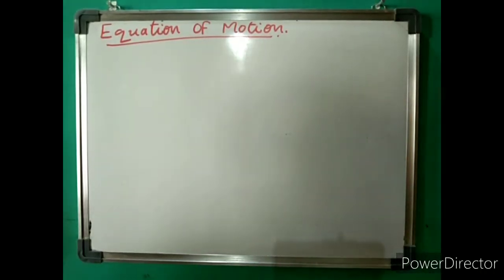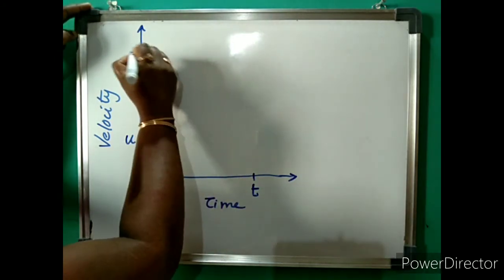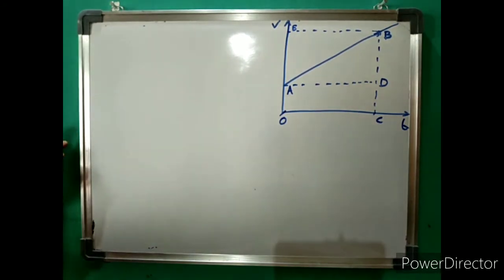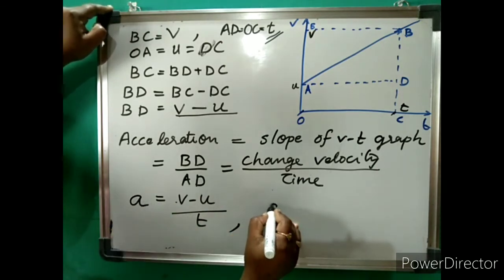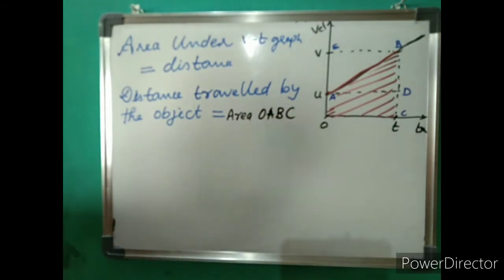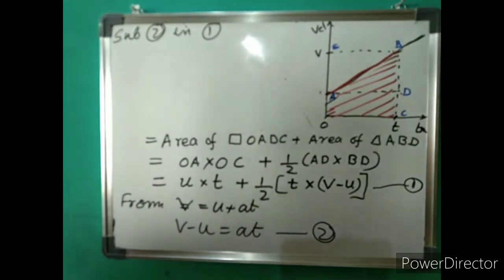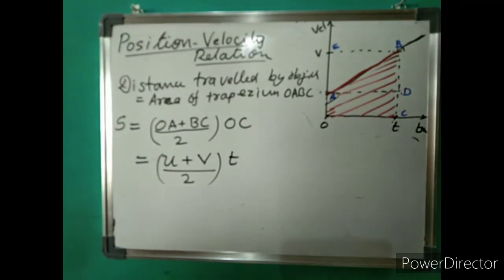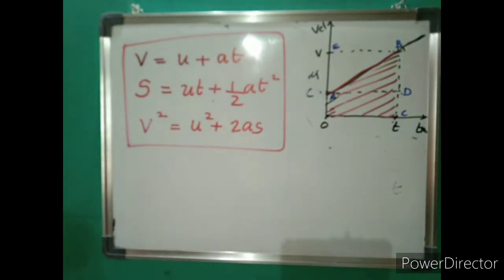Equations of Motion by Graphical method- CBSE class 9 Physics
Equations of Motion by Graphical method- CBSE class 9/ Physics/Science